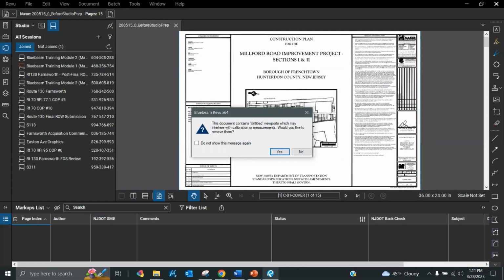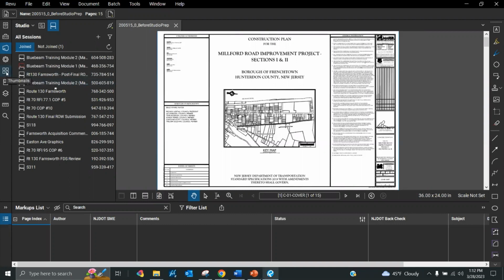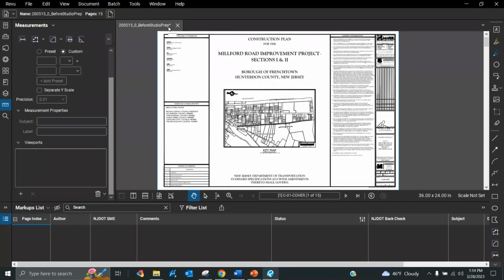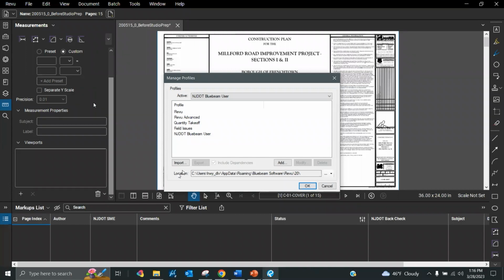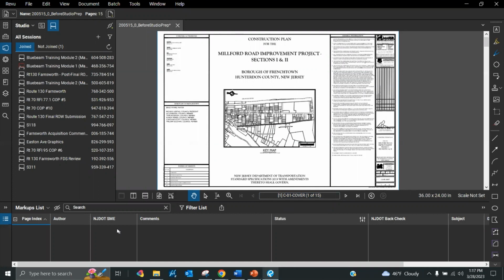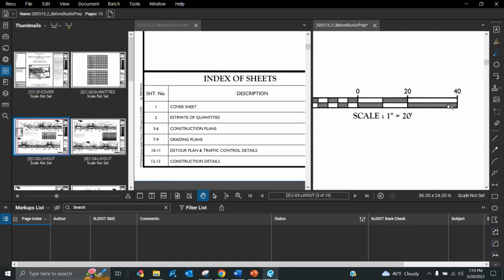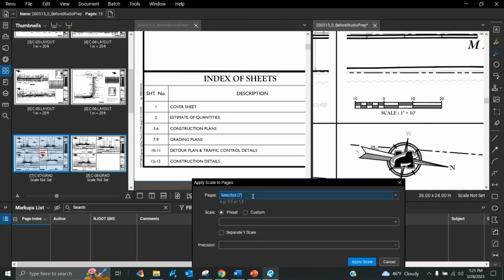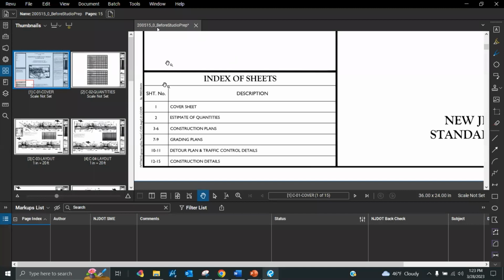Preparing a Document in Bluebeam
This video covers preparing a document in Bluebeam.